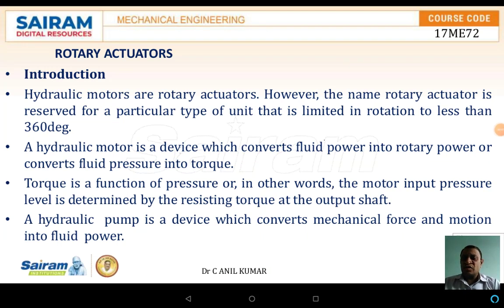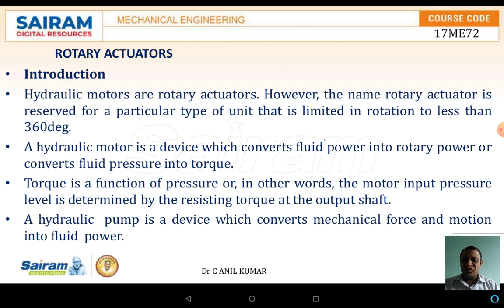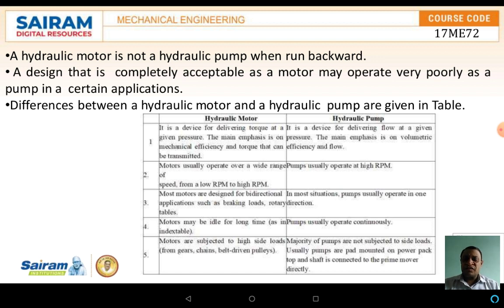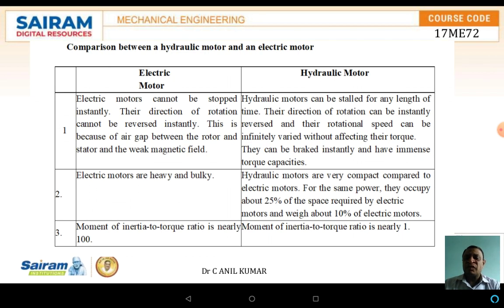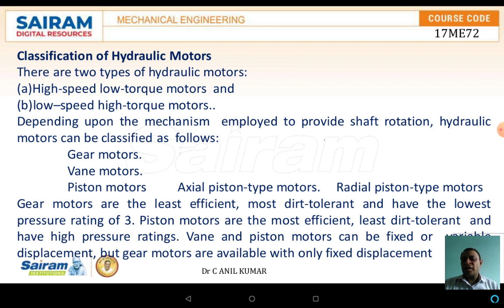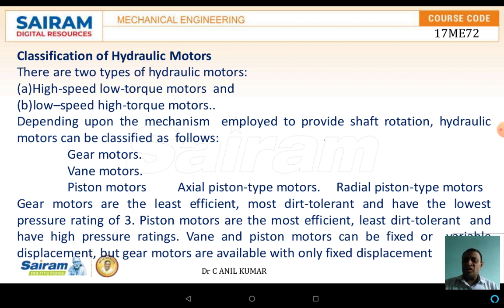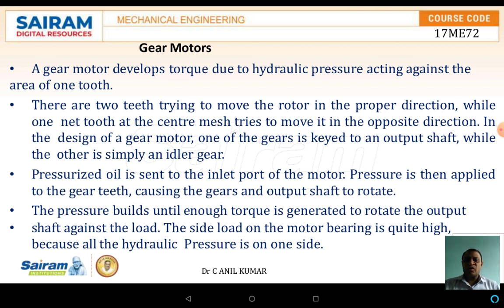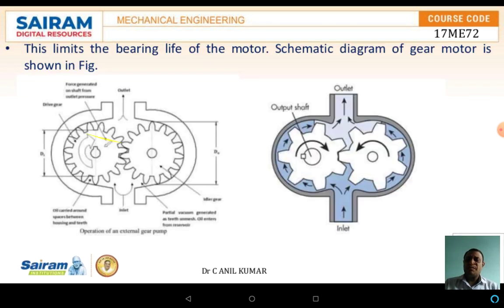Lecture Video 7_ 17ME72_Fluid Power Systems_Module 2_ Rotary Actuator_ Dr C ANIL KUMAR